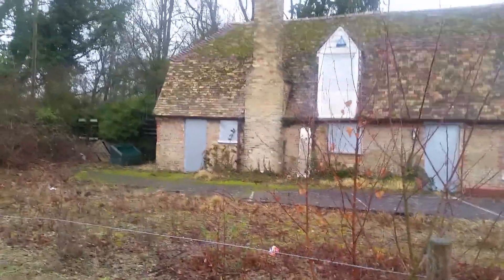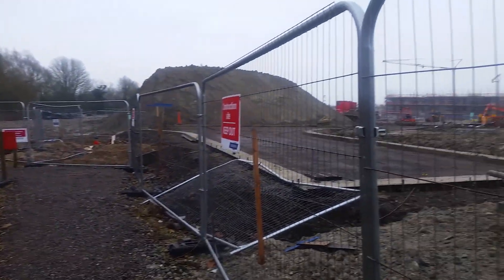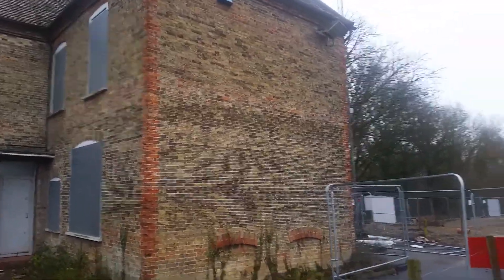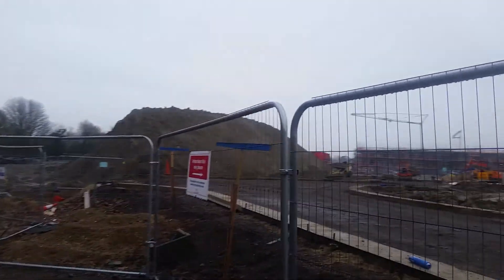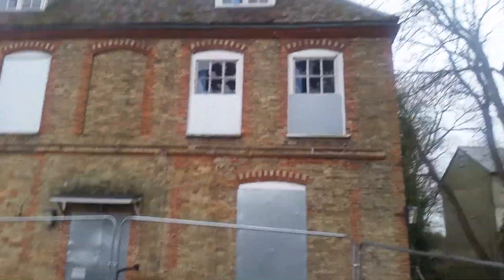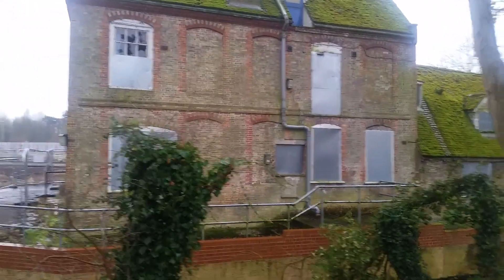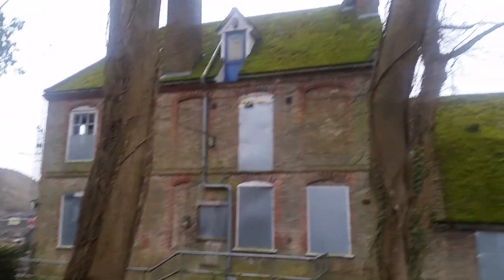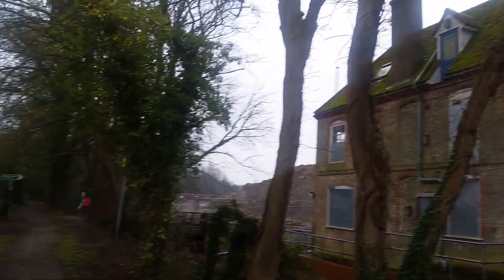Abandoned Buildings #1 Hauxton Mill House.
The original mill house (One in this Video) was turned in to part of the office complex for the Factory that once stood Next to it. Because of this legislation People were obliged to buy out the neighboring properties with residential housing. One Buyer wanted to Turn both the Mill House and Mill Cottage in to Flats/Apartments but this was Turned down Due to the Age and History of both Buildings. The Newer mill house (in this video) was built 1922 and rebuilt 1973. The Mill Cottage (The One In Abandoned Buildings #3) Was built in 1920 and Abandoned in 1960s due to concerns of it being Unsafe.  Now The Mill House stands Abandoned with Windows and Doors locked and secure with Metal shields.

(Date Recorded) 17 Dec 2017